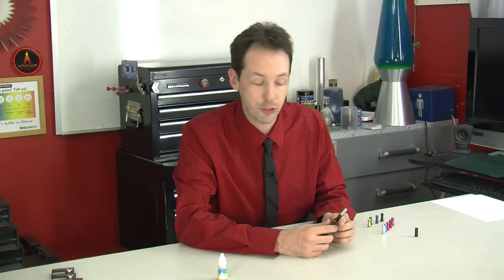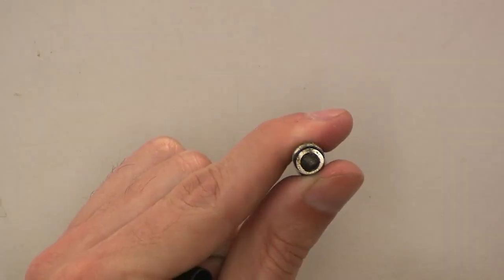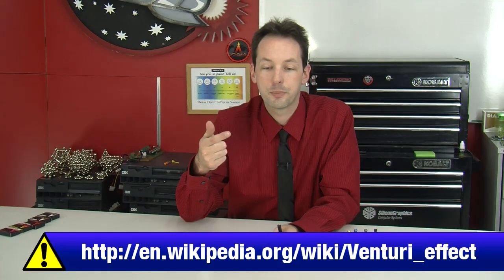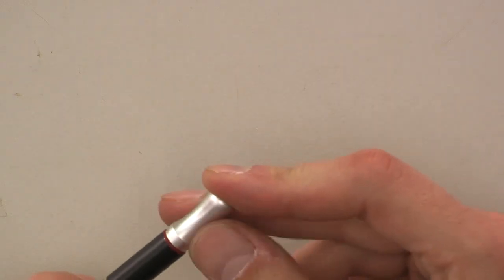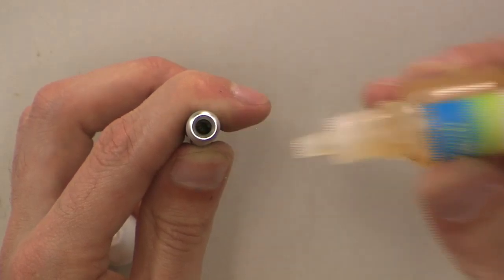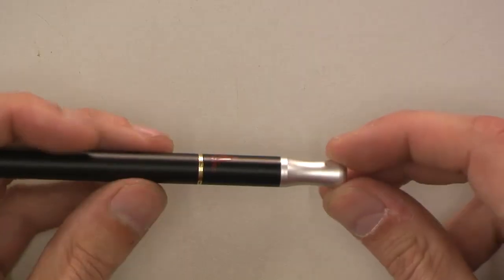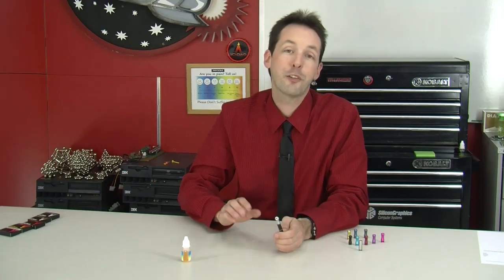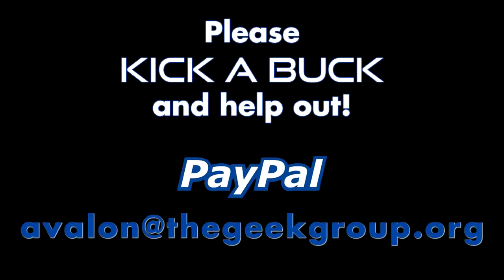Volcano Drip Tips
A look at "Drip Tips" and how to use them.